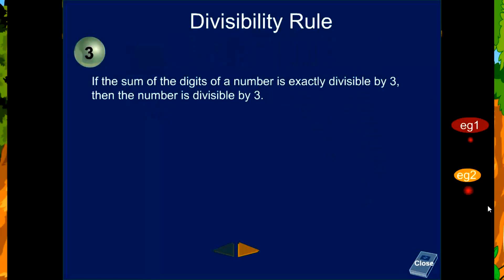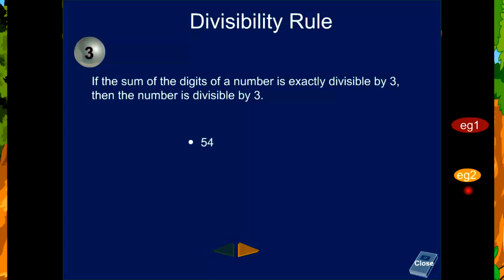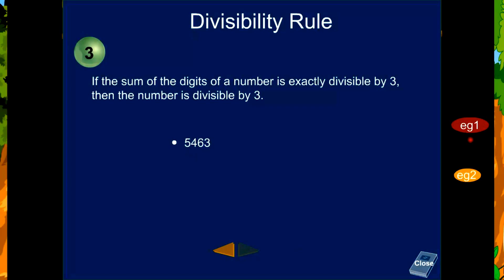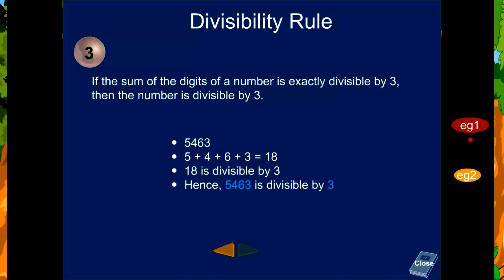Divisibility rule of 3 to find Divisibility of a number by 3 with examples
Divisibility rule of 3 to find Divisibility of a number by 3

This video explains divisibility rule of 3
First, take any number (for this example it will be 492) and add together each digit in the number (4 + 9 + 2 = 15). Then take that sum (15) and determine if it is divisible by 3. The original number is divisible by 3 (or 9) if and only if the sum of its digits is divisible by 3 (or 9).

If a number is a multiplication of 3 consecutive numbers then that number is always divisible by 3. This is useful for when the number takes the form of (n × (n − 1) × (n + 1))

Definition of divisibility rule- A divisibility rule is a shorthand way of determining whether a given number is divisible by a fixed divisor without performing the division, usually by examining its digits.
There are ways to tell if a number is divisible by  in one video.This video is useful  in many exams like school exams,UPSC,Banking,IT,Clerical,PO etc,
The video contain  Rules of Identifying the Divisibility of a Number.
A divisibility rule is a shorthand way of determining whether a given number is divisible by a fixed divisor without performing the division, usually by examining its digits.
If one whole number is divisible by another number, then the second number is a factor of the first number.